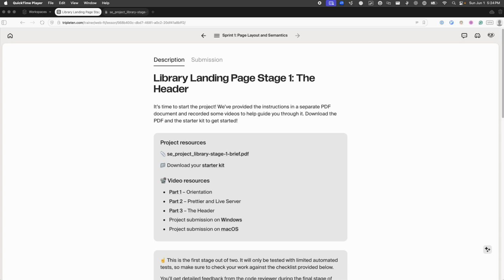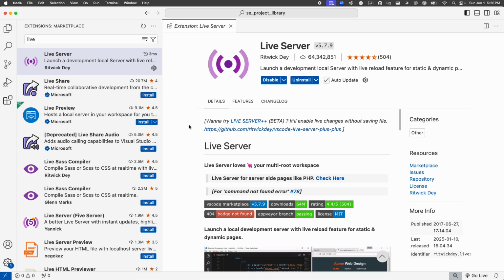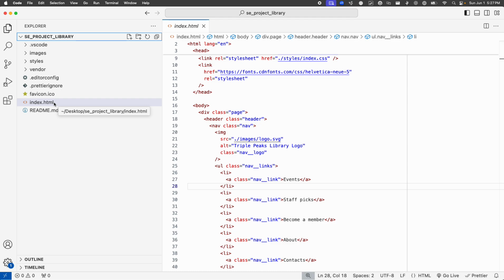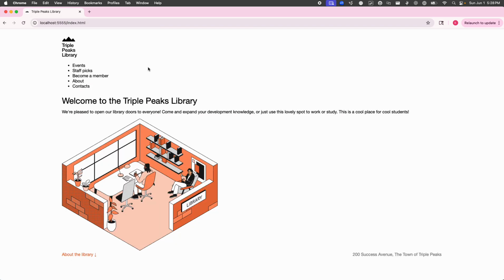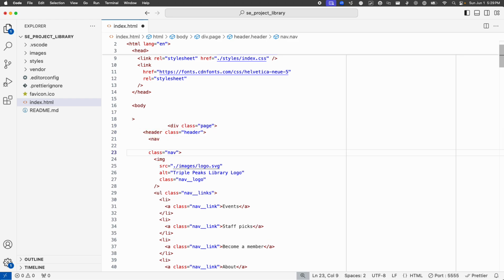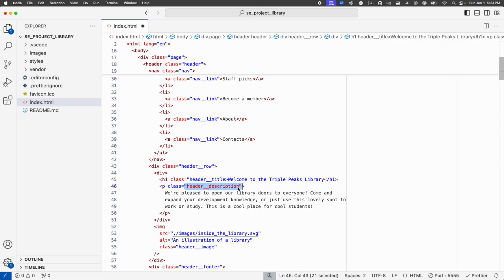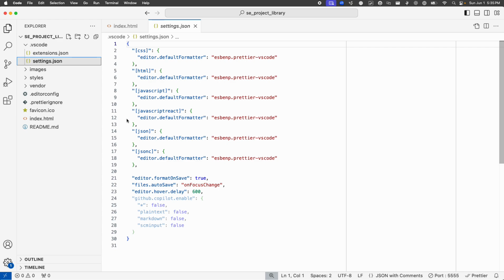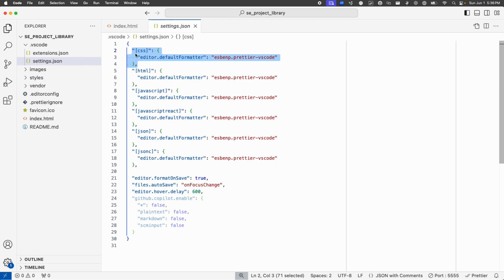Library Landing Page Stage 1 - Prettier and Live Server